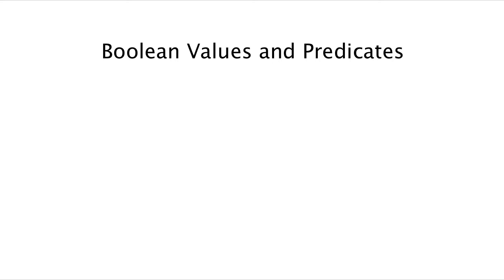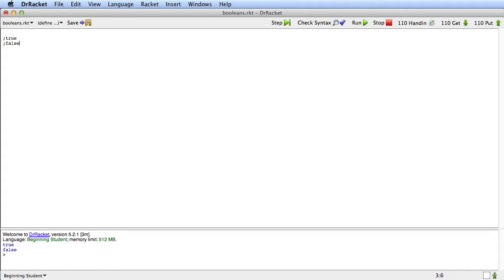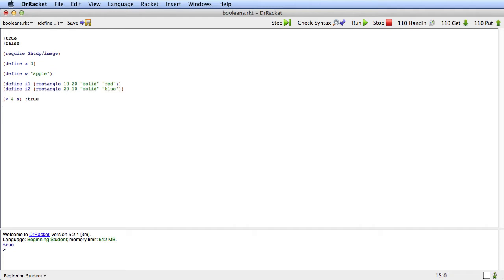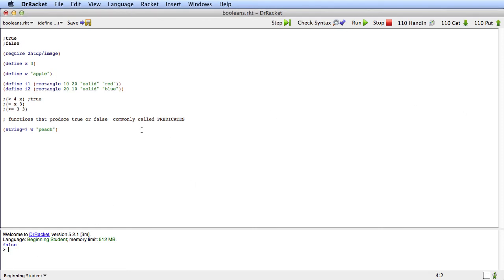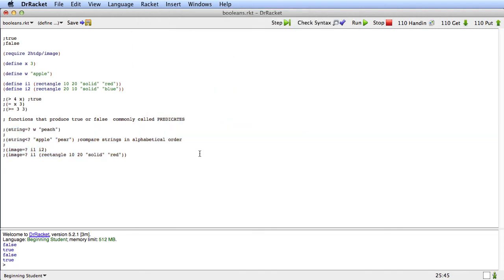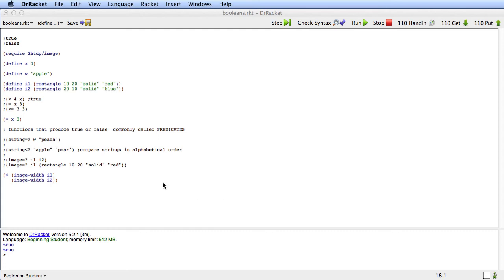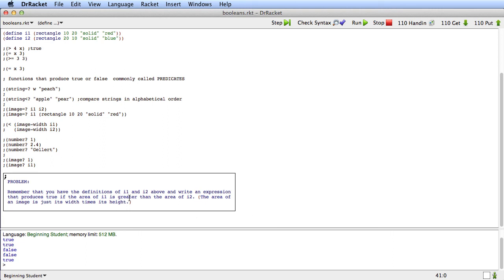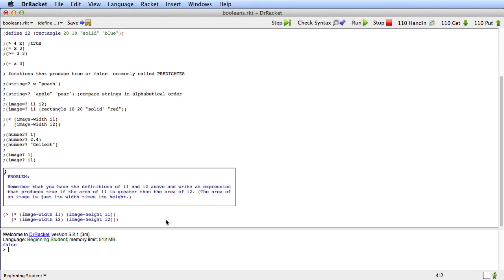Boolean Values and Predicates